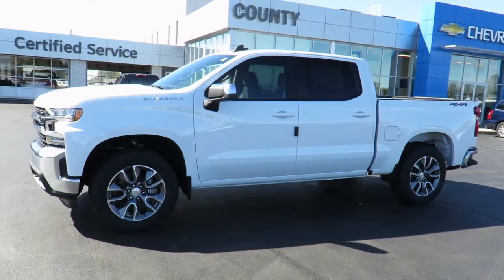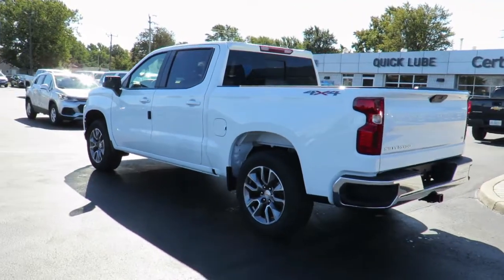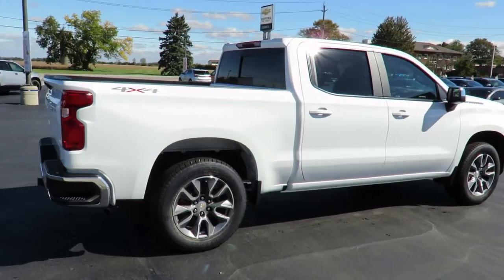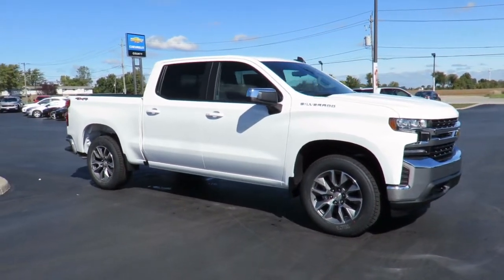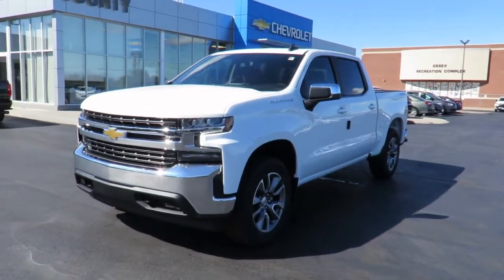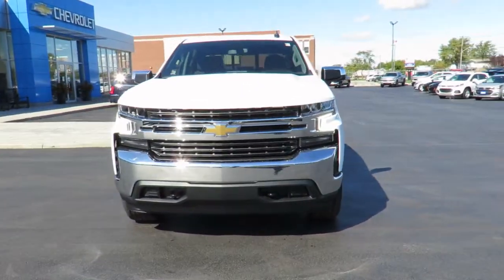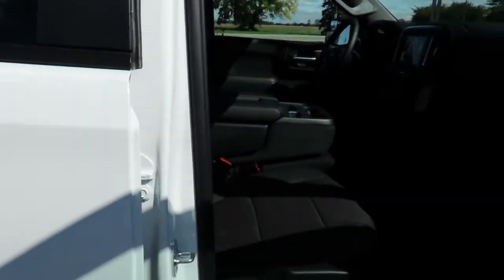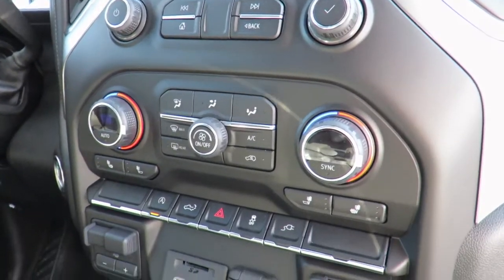2021 Chevrolet Silverado LT 4WD Crew Cab Summit White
2021 Chevrolet Silverado LT 4WD Crew Cab at County Chevrolet Essex